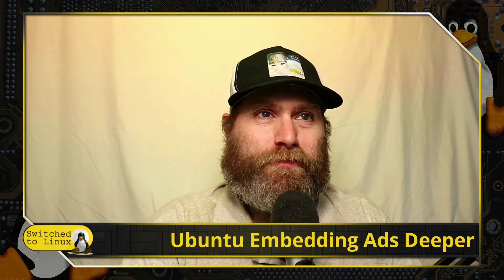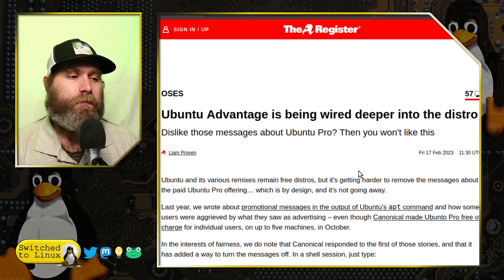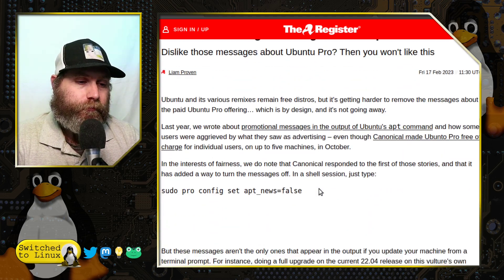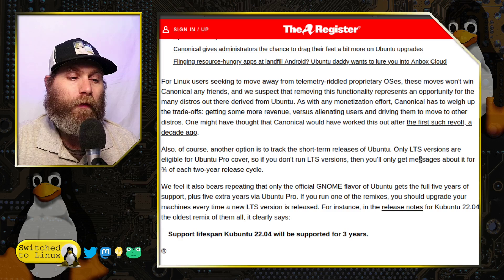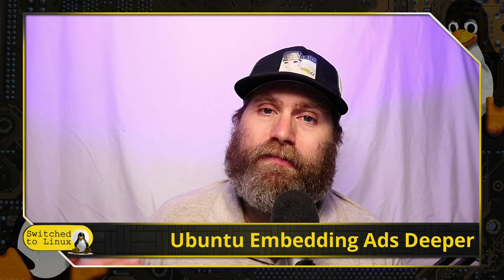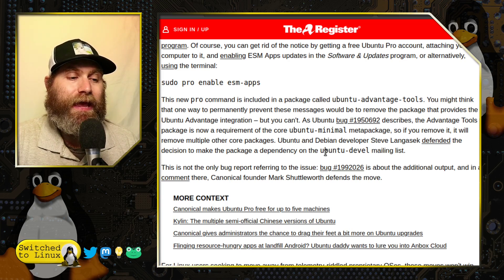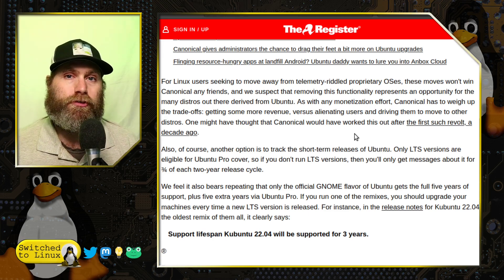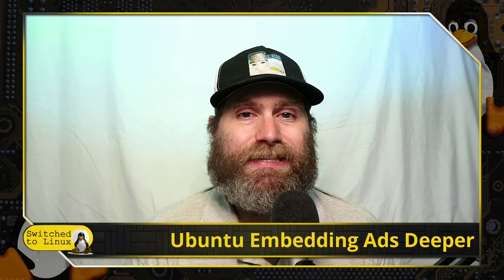Ubuntu Embeds Ads Deeper into the OS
Today we look at an Ubuntu update that will place the terminal ads for Ubuntu Pro deeper into the operating system making them more difficult to uninstall.

Support Switched to Linux!
🐸 Gab: @switchedtolinux
💡 Minds: @switchedtolinux